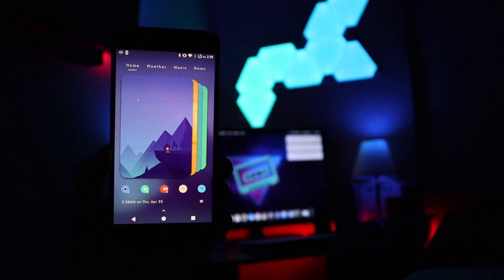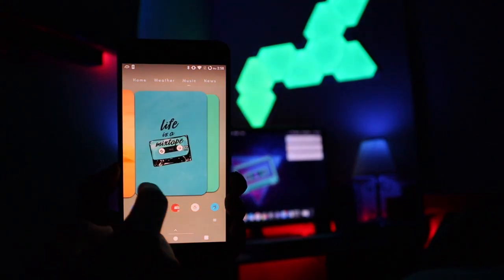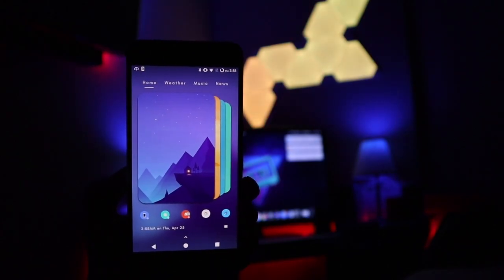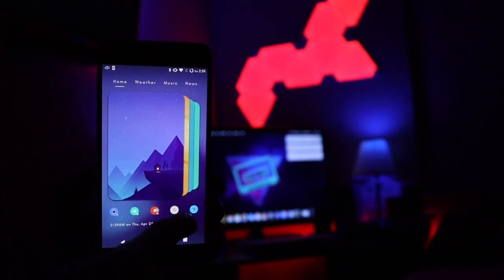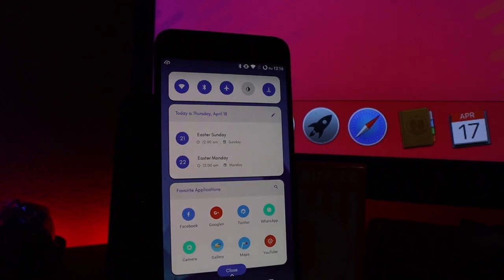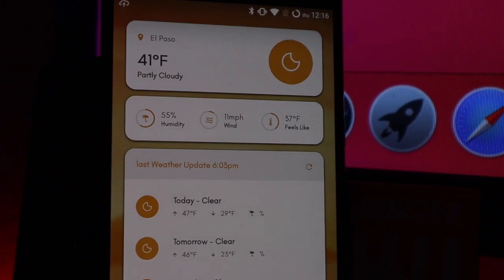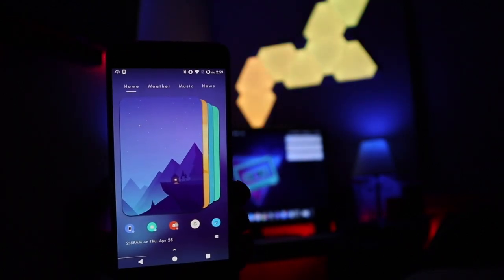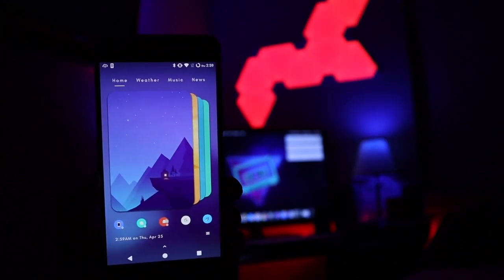Best Android Themes of 2019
This is the Best Android Themes of 2019, to set up this Best Theme of 2019 you'll need a a launcher like Nova Launcher to get the best use out of this theme. You'll need the KLWP app as well to get this them up and running. All the links are down below!